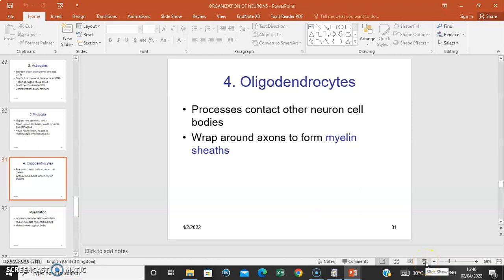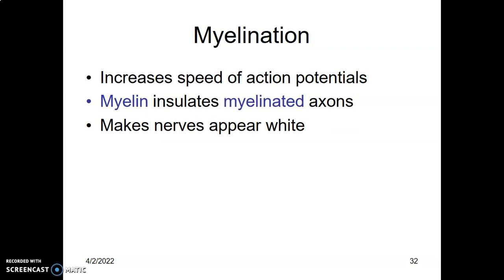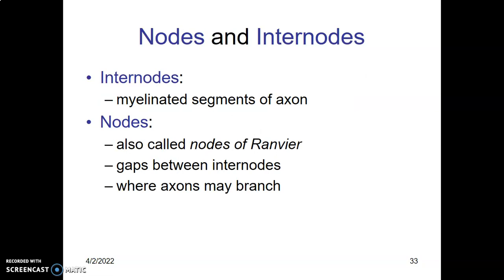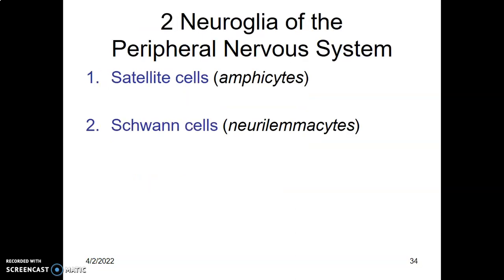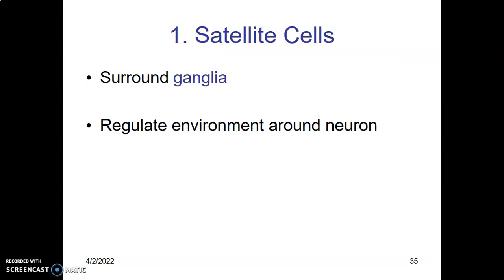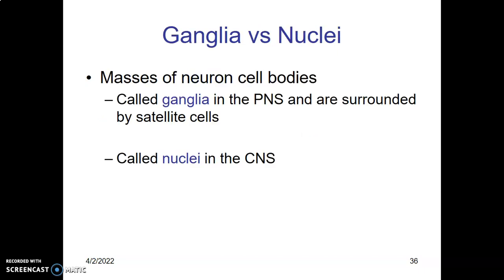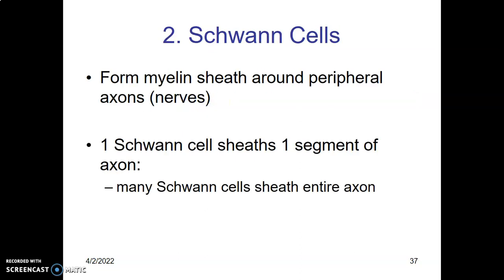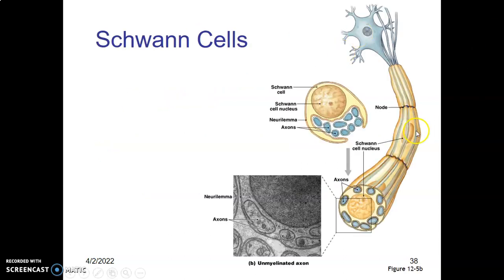Nervous tissue 2_ Histology_ Anatomy Book Club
Hello everyone! In todays lesson, we shall talk on the Neuroglial cells.